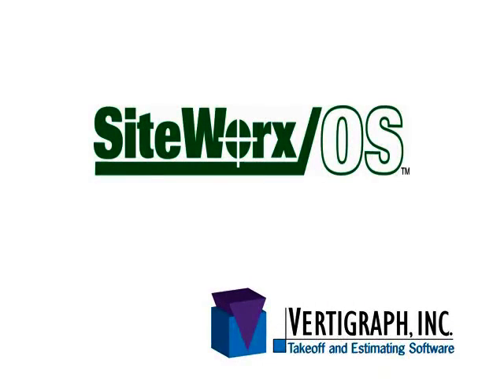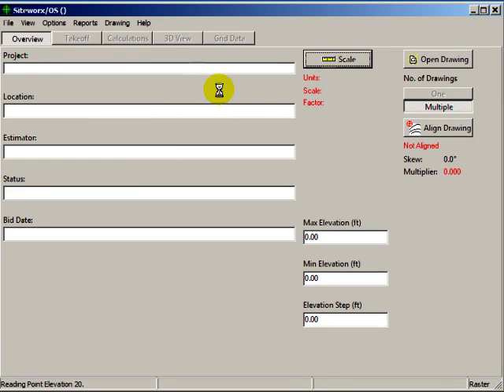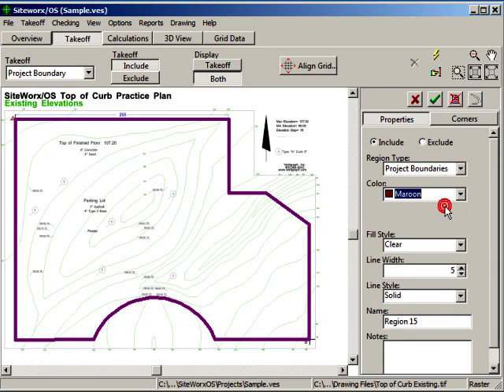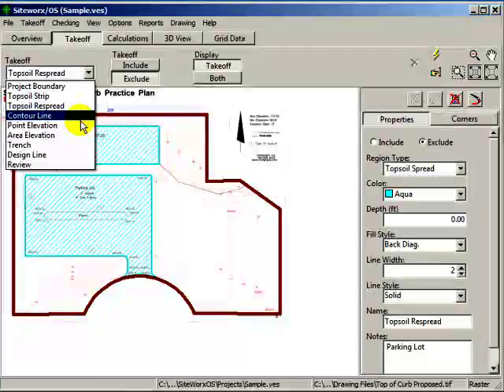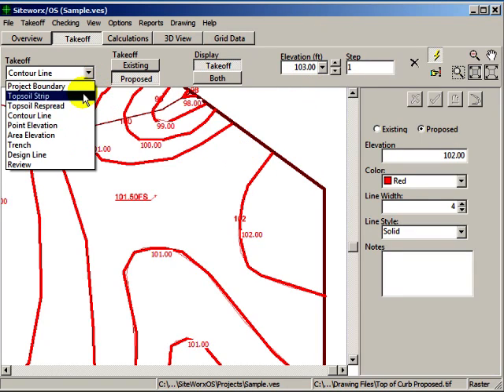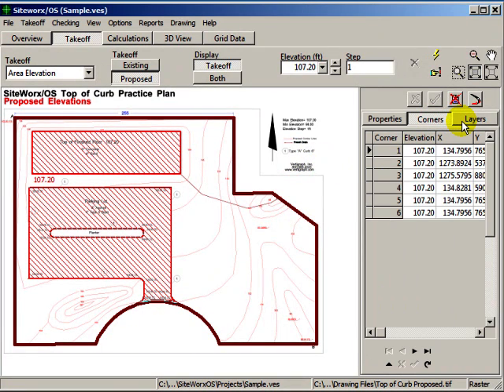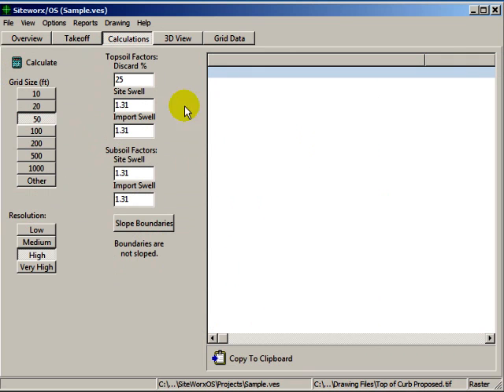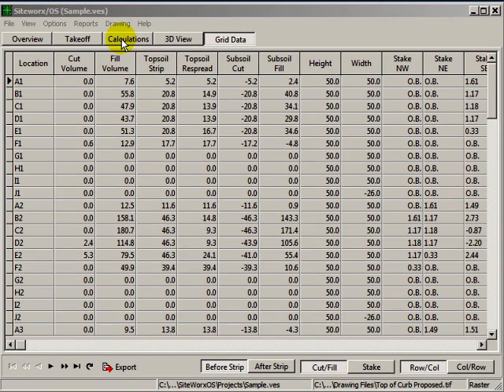SiteWorx OS Demo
Features the basics of SiteWorx OS